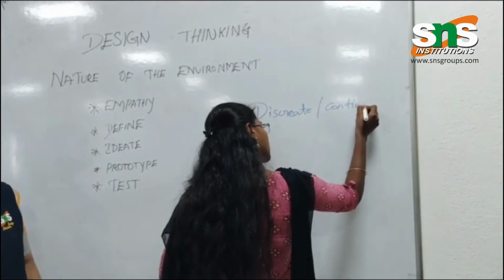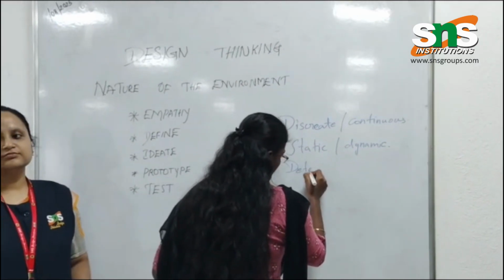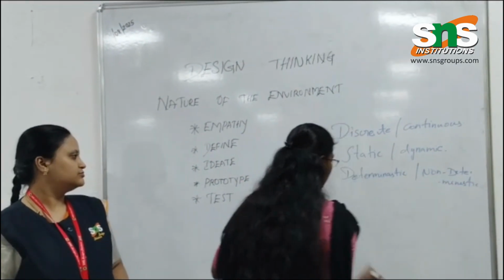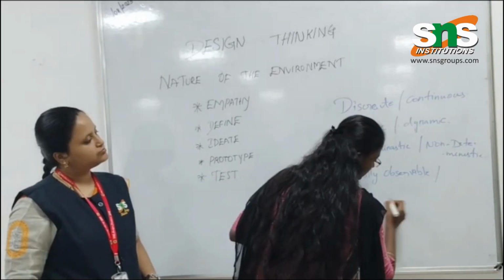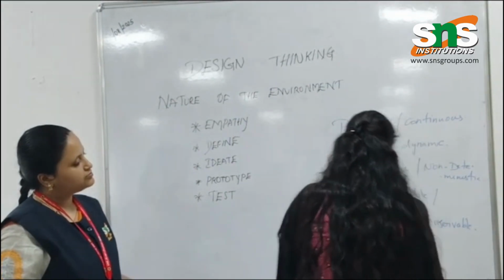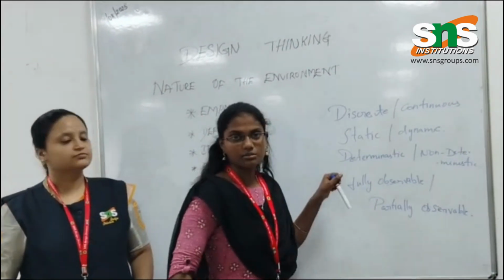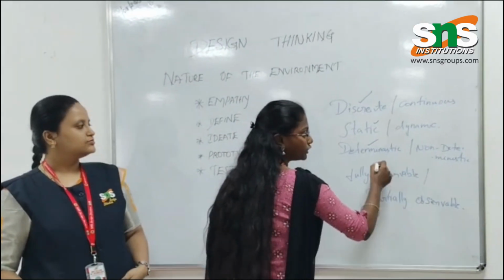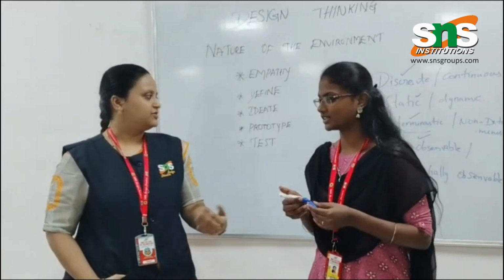DT VIDEO-NATURE OF ENVIRONMENTS AND PROPOSITIONAL LOGIC |ARTIFICIAL INTELLIGENCE|SNS INSTITUTIONS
HI ALL THIS IS A DESIGN THINKING VIDEO ON NATURE OF ENVIRONMENTS AND PROPOSITIONAL LOGIC
Propositional logic in AI can be compared to how nature follows fixed rules and cause-effect relationships. Just as natural systems respond predictably to conditions — for example, plants grow *if* they receive sunlight and water — propositional logic works on similar “if–then” principles. Each proposition represents a clear state, like true or false, similar to environmental conditions being favorable or unfavorable. Logical connectives in AI act like interactions in nature, combining factors to produce outcomes. This comparison shows that both AI reasoning and environmental processes rely on structured patterns, consistency, and interdependent rules to maintain balance and order.